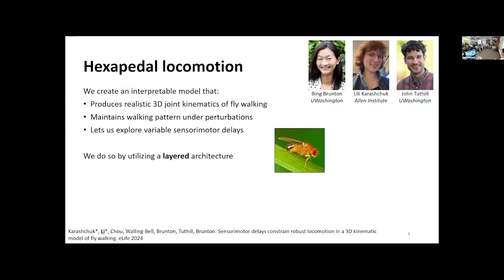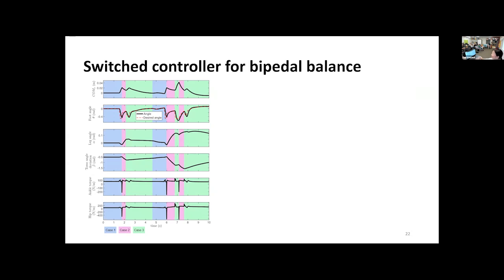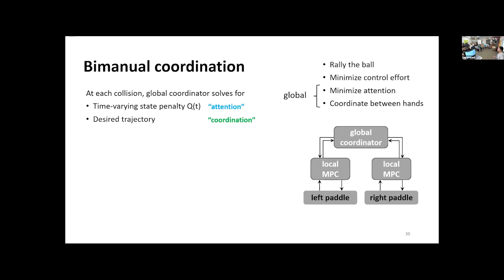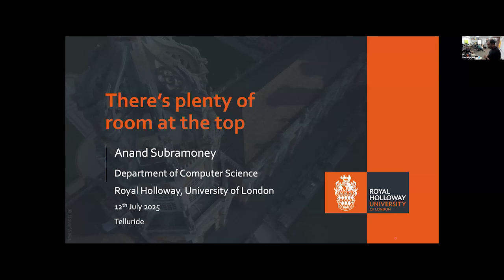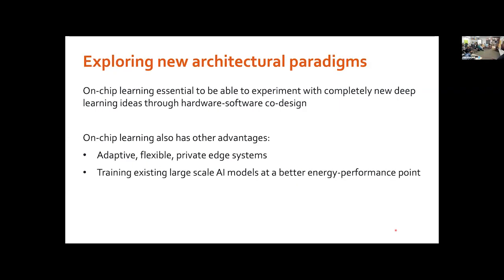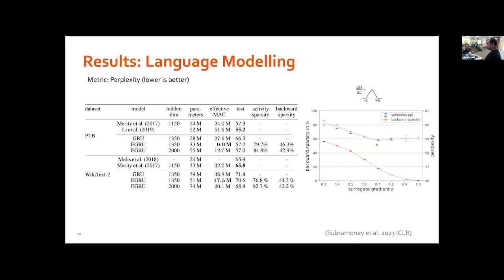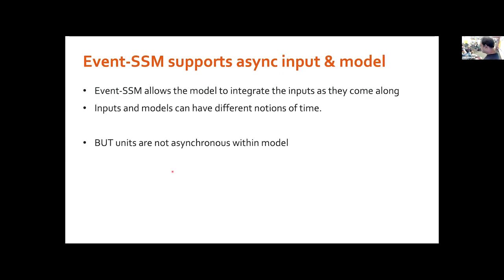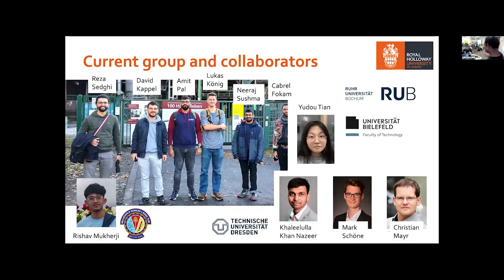GMT20250712 150524 Lisa Li and Anand Subramoney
00:00:00 Lisa Li "Layered control in animal sensorimotor systems"
00:43:38 Anand Subramoney "There’s plenty of room at the top: Scaling up deep learning"